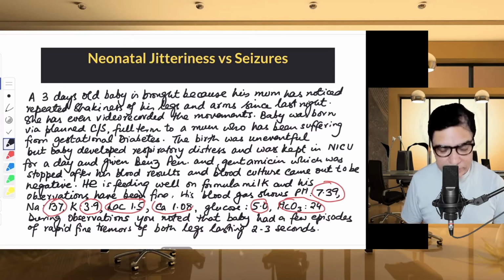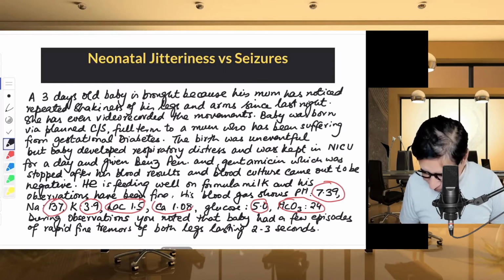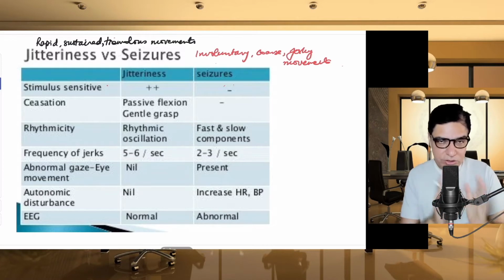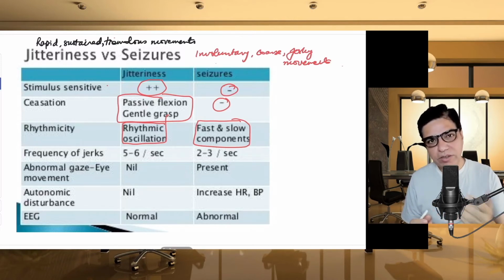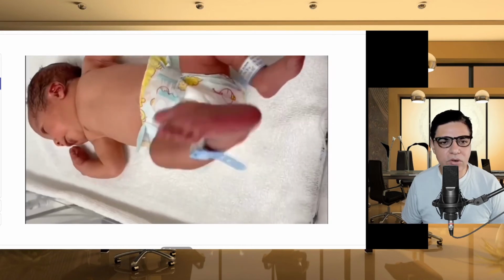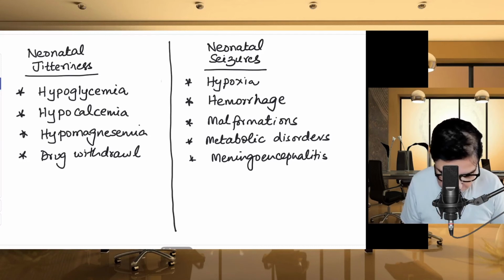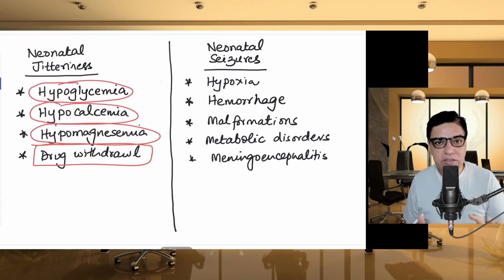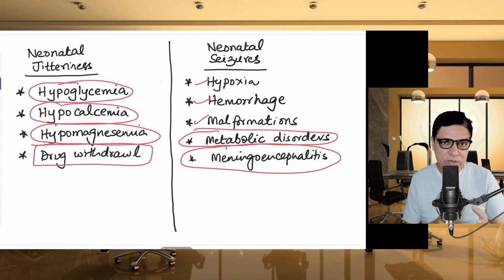How to differentiate between Neonatal Jitteriness and Neonatal Seizures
This lecture aims to clarify how can you easily, clinically differentiate between Neonatal Jitteriness and Neonatal Seizures in your clinical practice and also discusses common causes of these two entities. @neonatal jitteriness, @neonatal Seizures,